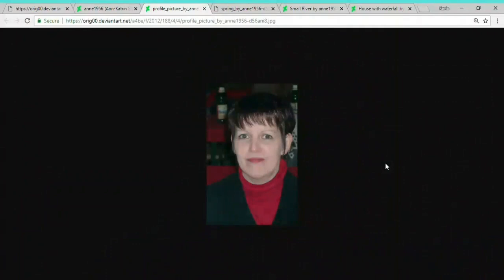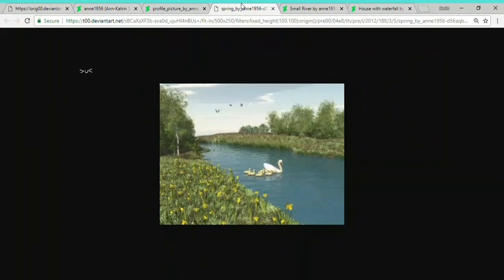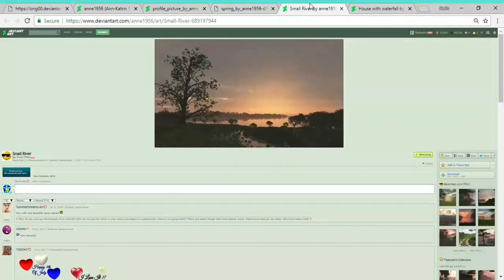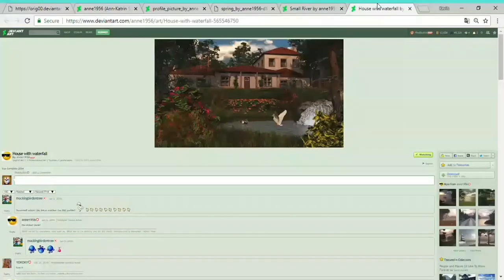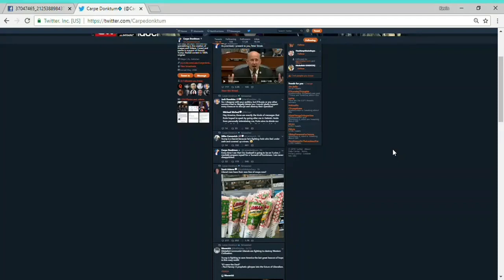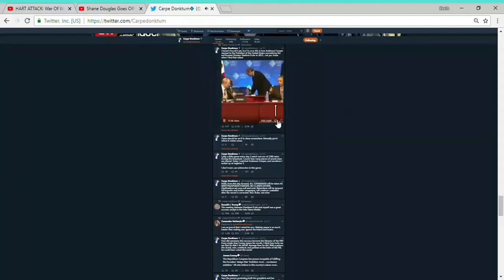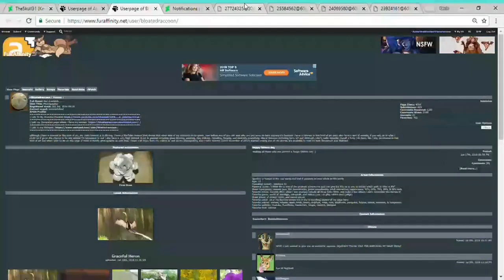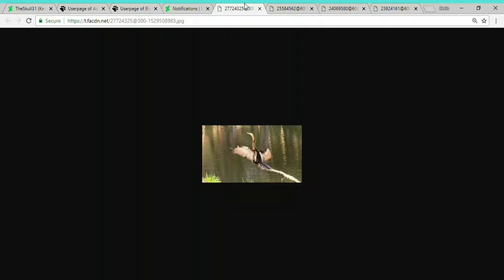ROttU, S2E2 (Let's Make These People Famous!)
Rated TV-P2 for Public Sharing!